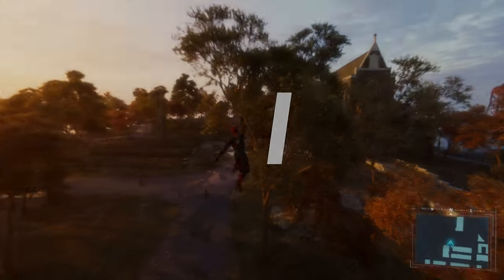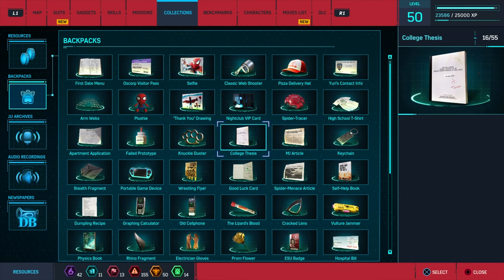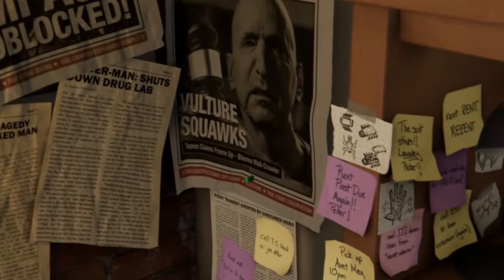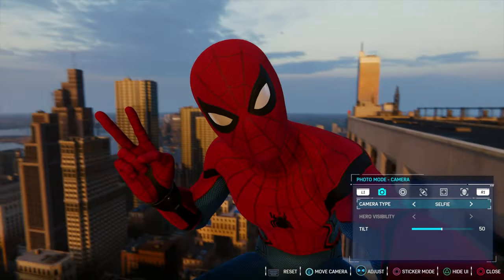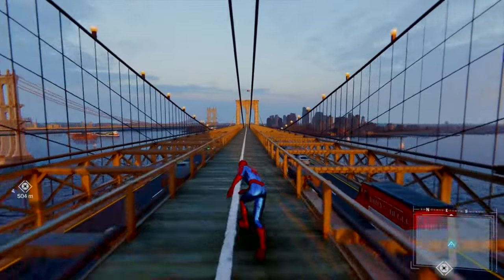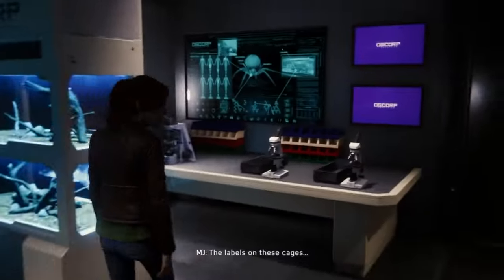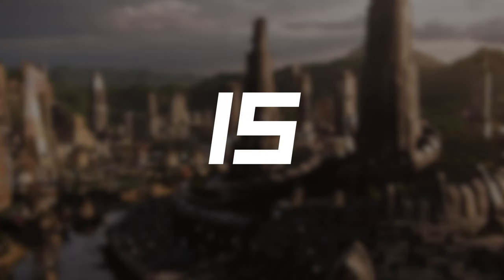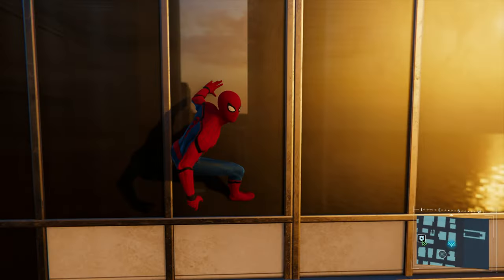16 amazing Spiderman (PS4/PS5) secrets! 🔥😮🕷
16 little know secrets, tips and curiosities of this awesome PlayStation game! Which one is your favorite?